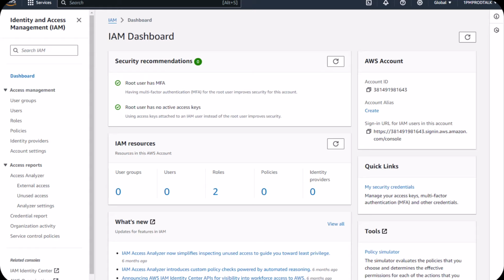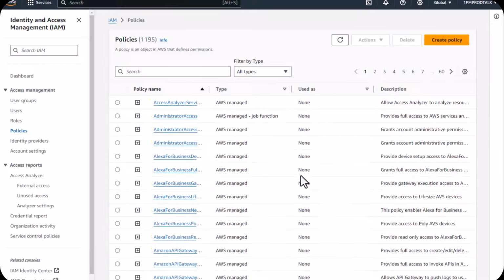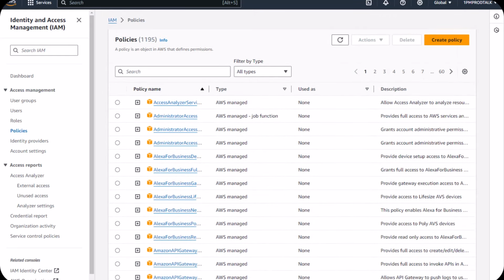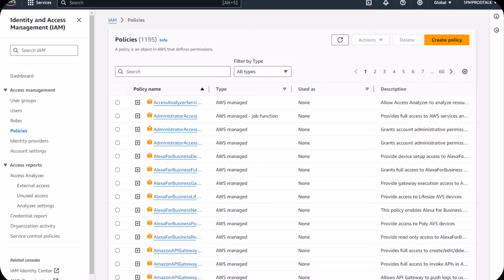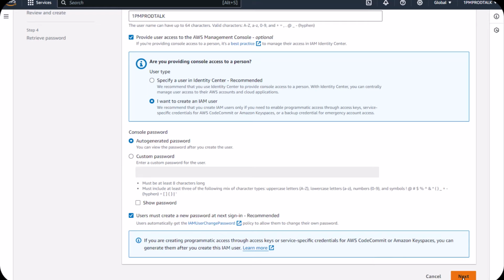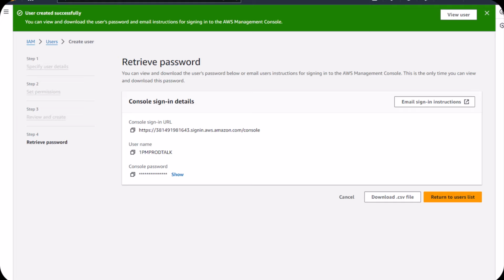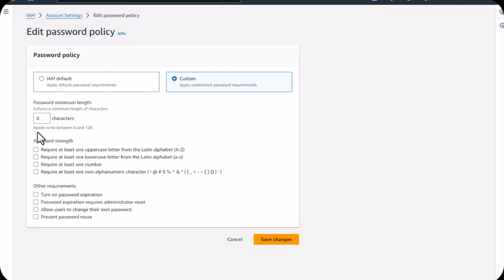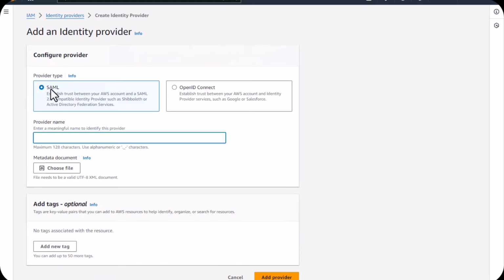5-Minute AWS IAM Explanation: Hands-On Guide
Unlock the power of AWS Identity and Access Management (IAM) in just 5 minutes! In this hands-on tutorial, I'll walk you through the basics of IAM, including how to create users, groups, and roles, and how to manage permissions effectively. Perfect for beginners and those looking to solidify their understanding of AWS IAM quickly. Don't miss out on this essential guide to securing your AWS environment!

✅  About M.DAMALIE.

1PM PRODTALK  is a dynamic and engaging YouTube channel that serves as your ultimate destination for a wide range of content, including tech, lifestyle, health, and wellness topics. With a passion for education and entertainment, my channel provides compelling and informative videos to keep you informed and entertained.

© 1PM PRODTALK .